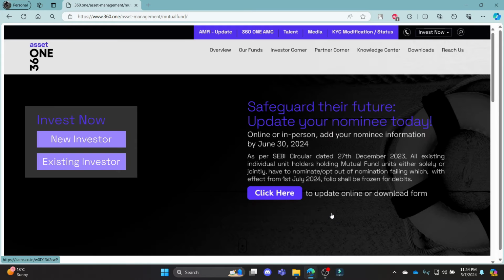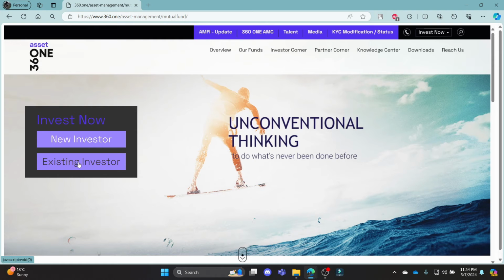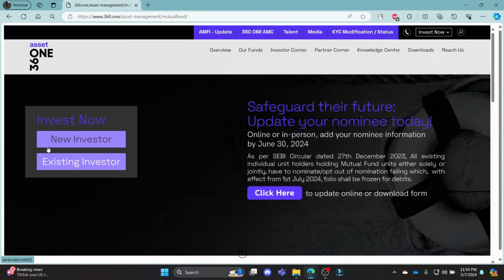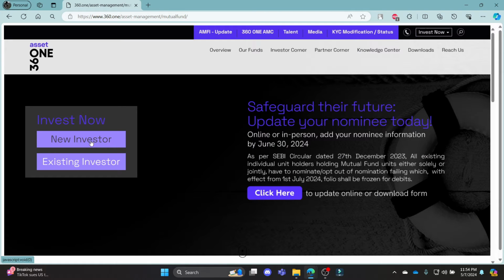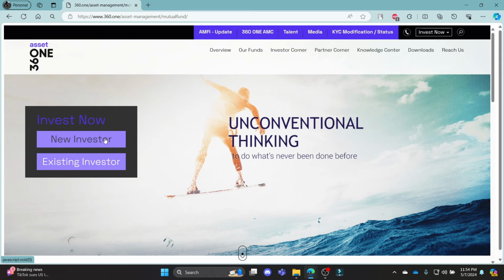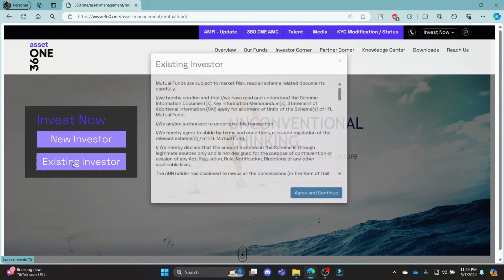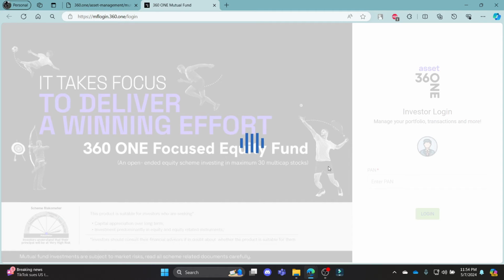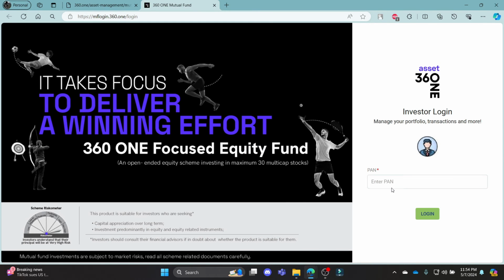How to Login 360 Mutual Fund Account 2024?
In this video, we'll walk you through the simple steps required to access your 360 Mutual Fund account, whether you're using a computer or a mobile device. From navigating to the login page to entering your credentials and gaining access to your investment portfolio, we've got you covered every step of the way.

Whether you're a seasoned investor or new to mutual funds, our tutorial will provide you with the necessary guidance to log in to your 360 Mutual Fund account confidently. Stay informed about your investments by following our straightforward instructions and accessing important details such as fund performance, transaction history, and more in just a few clicks.